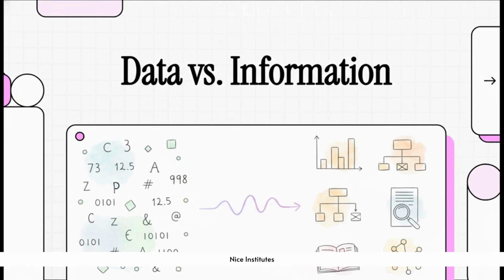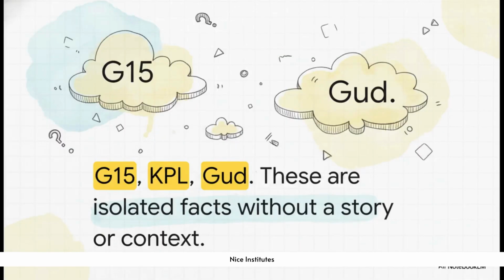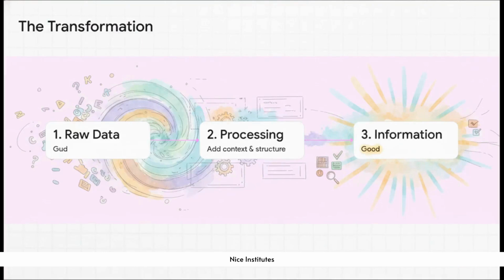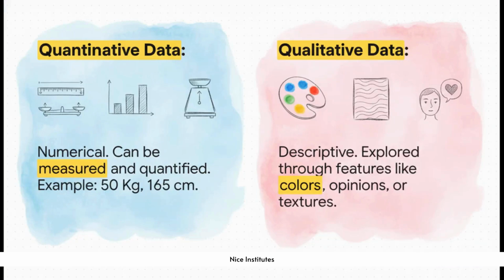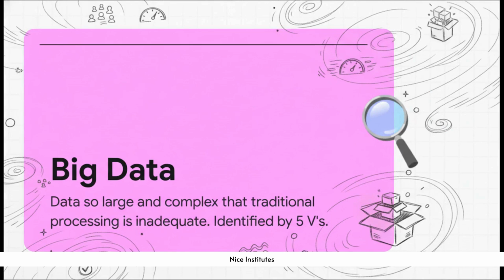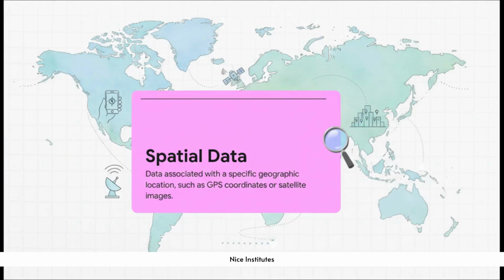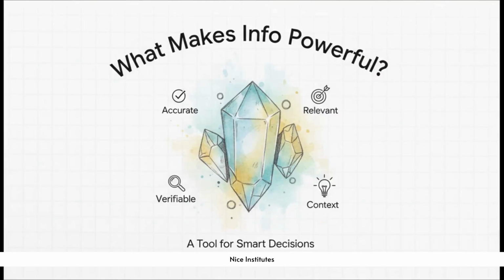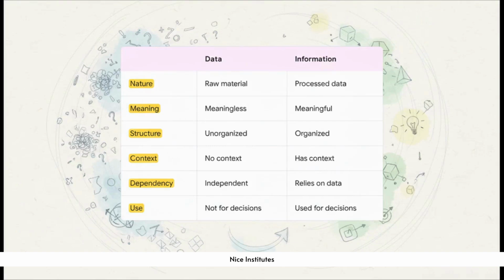Computer - Data and Information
📊The Architecture of Knowledge: From Raw Data to Information

This video provides a comprehensive overview of **computer fundamentals** by distinguishing between **raw data** and **processed information**. It defines data as a collection of **unorganized facts**, symbols, and figures that lack meaning until they are refined. The source details various **data classifications**, ranging from **quantitative and qualitative** metrics to **structured and unstructured** formats like big data or streaming data. In contrast, **information** is presented as the **structured output** of data processing, offering the context necessary for **effective decision-making**. By highlighting key differences, the text explains how data serves as the **foundational building block** for creating a reliable **knowledge base** in fields like science and business. Through various tables, the source underscores that while data is **independent and raw**, information is **relational and purposeful**.